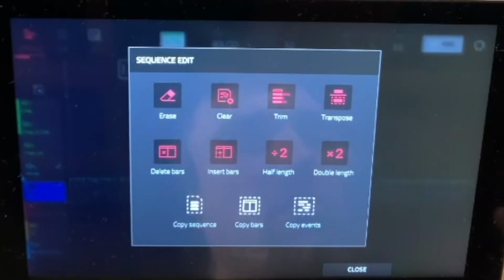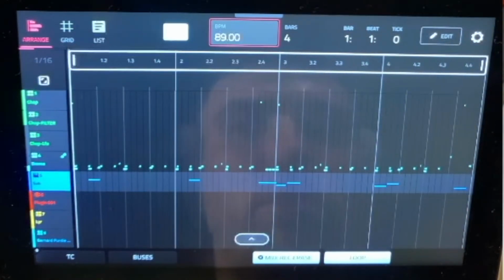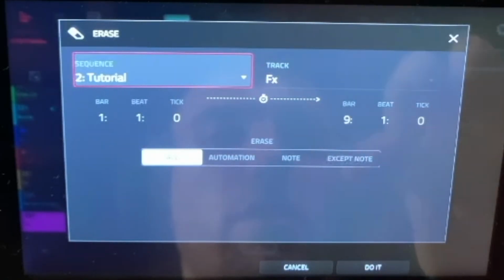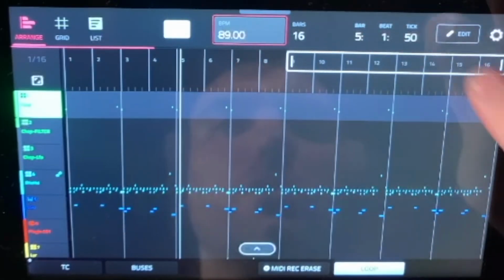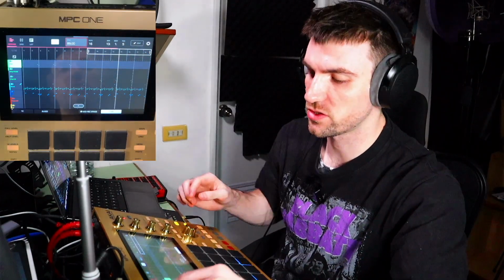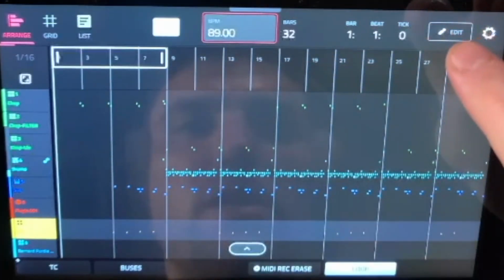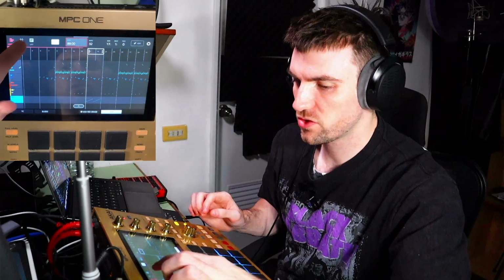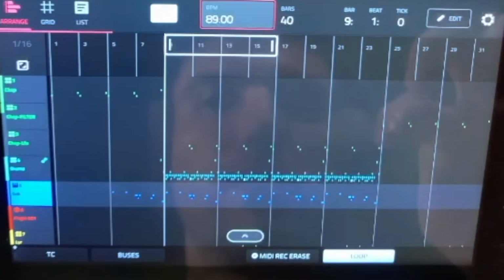Escape the 4 Bar Loop Trap with the MPC 3.0 Arranger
Escape the 4 Bar Loop with the MPC 3.0 Arranger

Timestamps:

0:00 - Intro
1:03 - Arranger Edit Window and Functions
2:08 - Remaking the Arrangement from scratch by Deleting Bars
2:37 - Starting New Arrangement Using Edit Page Tools
4:09 - Laying Down Pad Layer For Slight Variation
4:38 - TIP: Using an LFO Filter on Sample Chops Using Copy Events
6:40 - Creating an Intro By Editing Notes In Grid View
7:55 - TIP: Creating a Bridge Section By Using a New Drum Pattern
9:30 - Using the "Insert Bars" and "Copy Bars" Function
10:39 - Recording  FX Shots Over the Entire Arrangement
11:56 - Final Beat and Outro

Since getting my hands on the MPC 3.0 Beta several months ago, I quickly took a liking to the "Arranger" section they've implemented.
HOWEVER, I know not everybody feels the same way, so I've made a video to help break down the intricacies of the new Arranger mode, and how to work within it's limitations to create more dynamic, varied, and interesting beats.

Whether you're chopping dusty jazz samples or layering mellow textures, knowing how to arrange your beats properly is key to keeping listeners engaged. Join me as I walk you through my personal workflow on the MPC ONE and show how I build an A Section, B Section, Bridge, Intro and Outro in a way that feels musical and organic—without overcomplicating the process.

In this video, I break down how I use the MPC 3.0 Arranger to flesh out your beats—bringing more life and variation to every track. This isn't just about laying down loops—it's about building songs.

GEAR IN THIS VIDEO:

MPC ONE
SP404MK2
MPK MINI PLUS
APOLLO TWIN X QUAD
Ipad Air M1 w/ AUM + Koala
Genelec 8010 APM
MPK MINI PLUS
Pioneer PLX-500